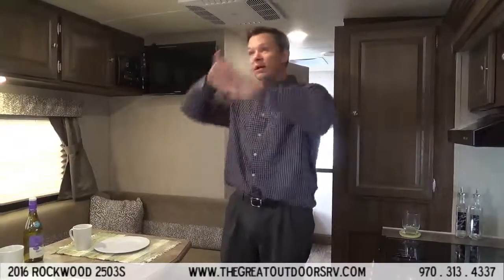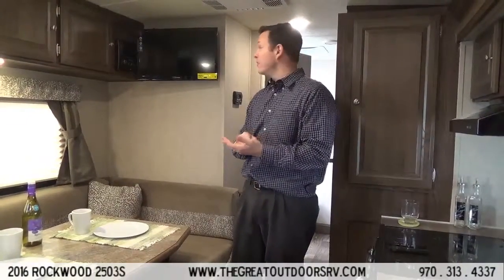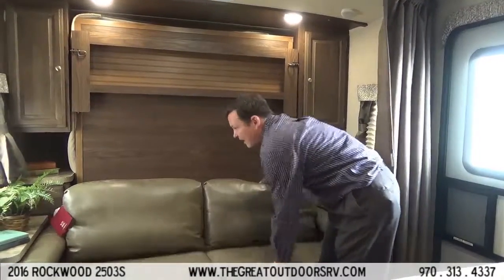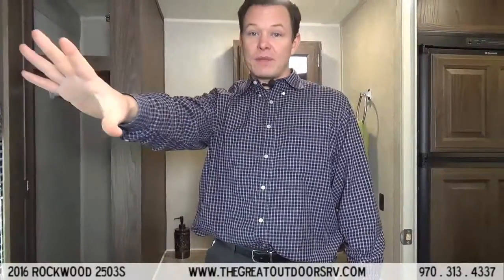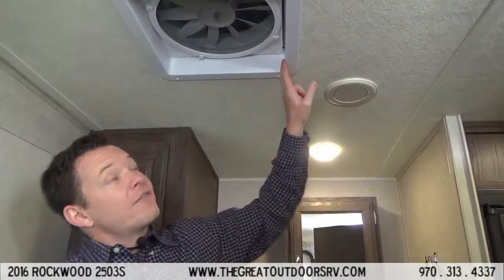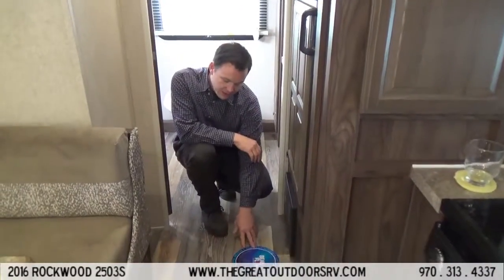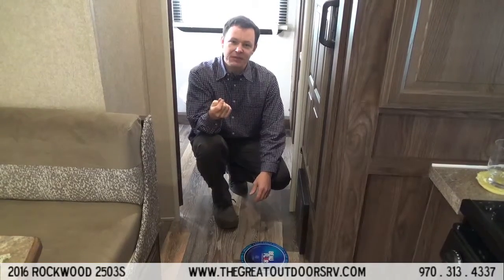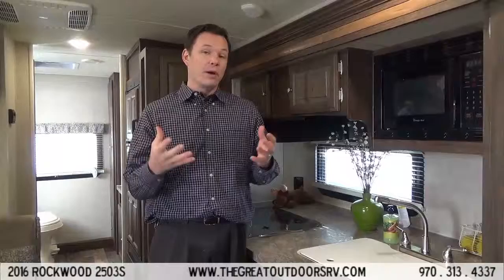2016 Rockwood 2503S (R905)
The 2503S features a Murphy Bed system, dinette, large bathroom with wardrobe and a kitchen slide. When the bed is stowed away, the living room opens up nicely to accommodate friends and family. Three burner stove, large refrigerator and entertainment center are wonderful standard features on the 2503S.

HOURS (Closed Sundays)
Monday-Friday: 9am-6pm,  Saturdays: 9am-5pm